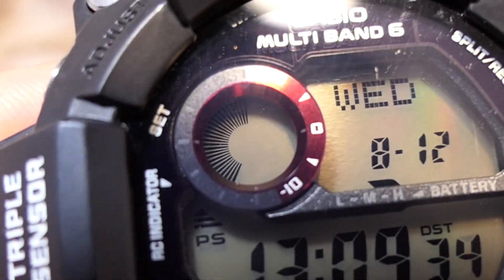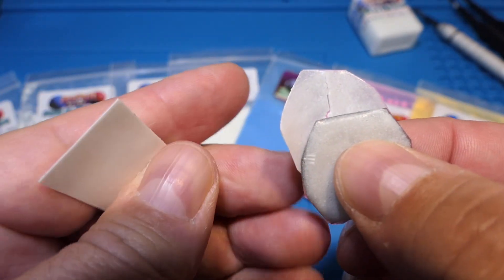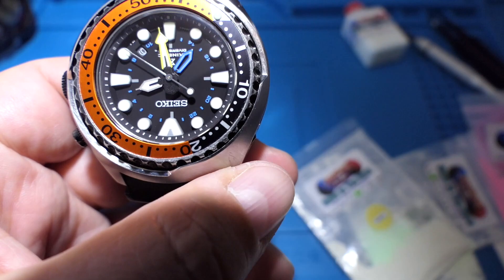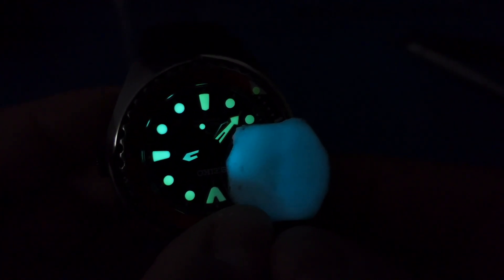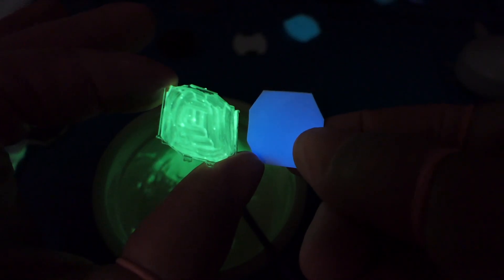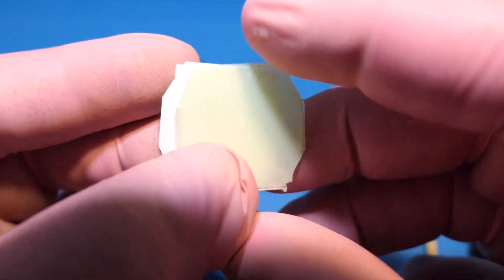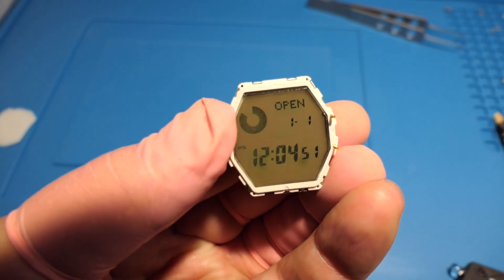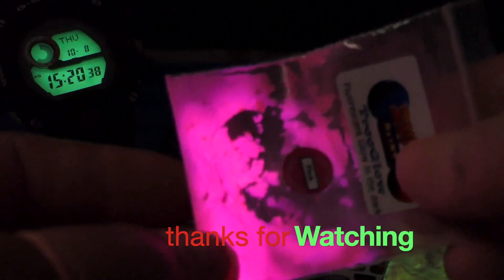CASIO G-SHOCK GW 9400 Rangeman with a Luminous LCD display - PART TWO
So what have I done again, well apart from having the printed lines removed from the LCD glass, I've now added even stronger lume that glows way longer and stronger, it's so strong it overwhelms my SEIKO Tuna SUN021!
I also show you some other luminous ideas that could end up with you glowing up your house LML :-P

Huge thanks to Nigel from Kilabitzzz for sending me a few samples of their luminous powders and the UV keyring light plus the discount code for all my subscribers and viewers to use with a 11% discount which is very kind of you.

Support the channel by using this link when you shop at Amazon that gives a tiny percentage but doesn’t effect your purchase price, whether you buy from the shop or if you continue shopping through the link… Cheers